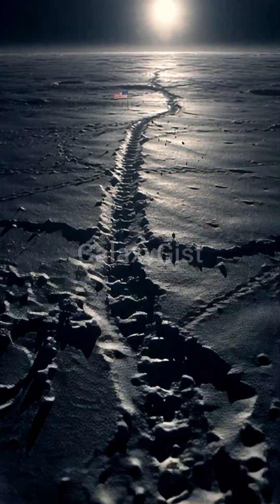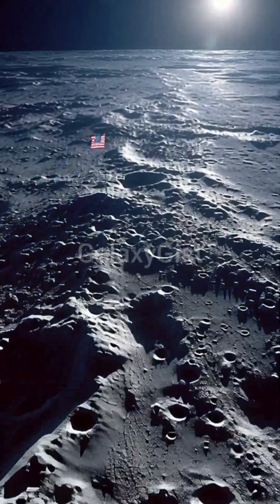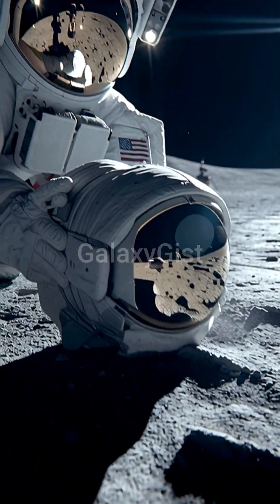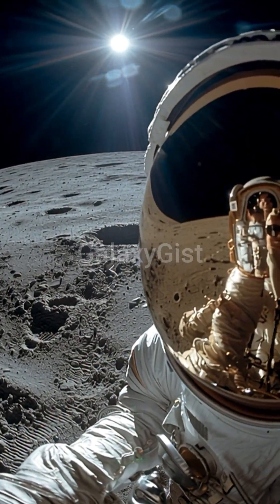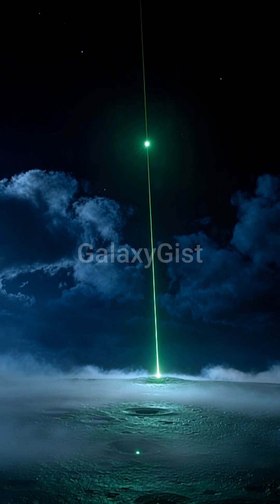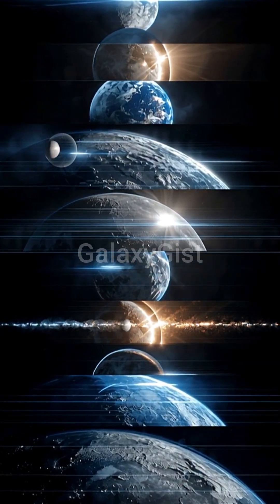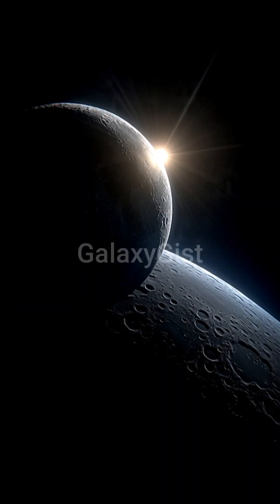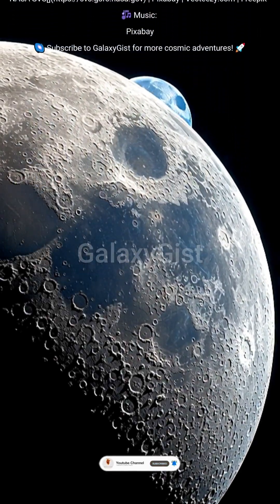The Moon is LEAVING US: NASA's 1969 Mirror Confirms It! | GalaxyGist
🤯 The most important piece of technology NASA left on the Moon in 1969 wasn't the flag—it was a mirror! The Lunar Laser Ranging Retroreflector (LRRR) placed by Apollo 11 astronauts is still actively used today to prove the Moon landing happened and to measure the precise distance between Earth and the Moon.How the Mirror WorksThe Retroreflector: The LRRR is a panel containing $100$ small, quartz glass devices called corner-cube prisms. Unlike a regular flat mirror, these prisms are designed to bounce an incoming light beam directly back to its source, regardless of the angle they are hit.The Process: Scientists on Earth fire powerful laser beams through telescopes at the Moon. They time how long it takes for the light to travel $768,000$ kilometers (to the Moon and back).The Proof: Only a reflection from a device specifically designed like the LRRR could provide a return signal strong enough to be detected. This ongoing, daily experiment proves definitively that humans placed equipment on the lunar surface.The Terrifying RevelationBy measuring the distance down to the millimeter, this tiny mirror has revealed a cosmic truth: the Moon is slowly, but surely, moving away from Earth.The Rate: The Moon recedes by approximately $3.8 \text{ centimeters}$ ($1.5 \text{ inches}$) every year, about the same rate your fingernails grow.The Cause: This is due to the tidal interaction between the Earth and the Moon, where Earth's rotation tries to drag the tidal bulges with it, which in turn accelerates the Moon slightly into a higher orbit.The Future: In billions of years, the Moon will be too far to cause total solar eclipses or create strong ocean tides. Earth's rotation will also slow down, meaning our days will become significantly longer.A $55$-year-old piece of glass is changing our understanding of the solar system's fate!👉 What's the best piece of old technology still in use? Tell us below!